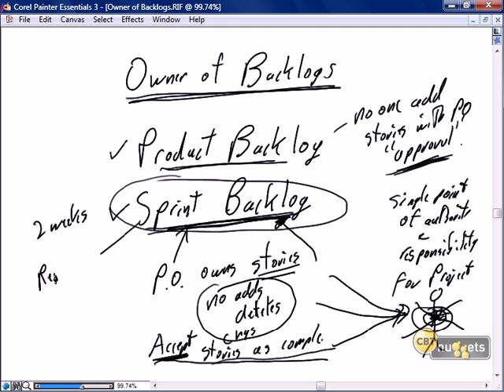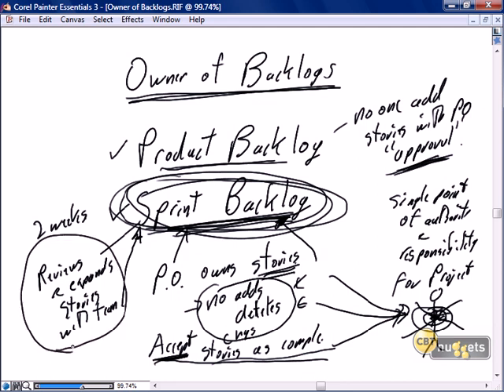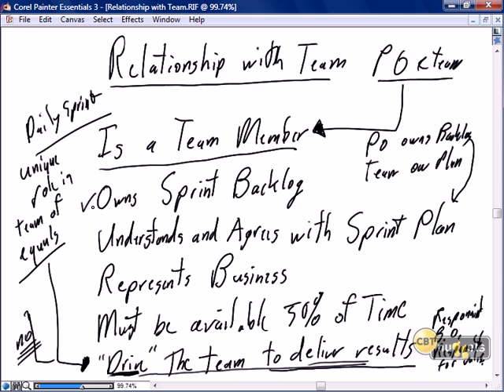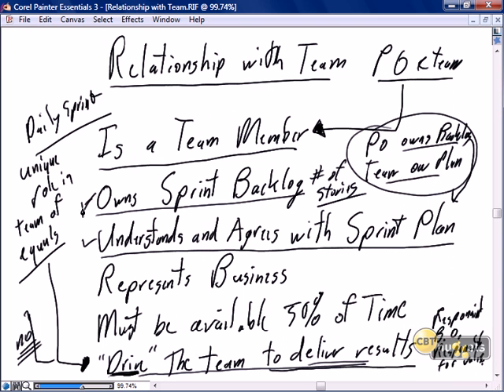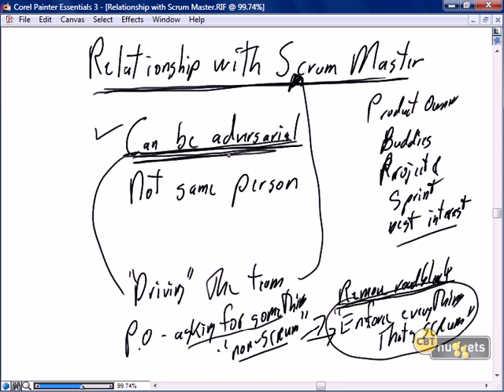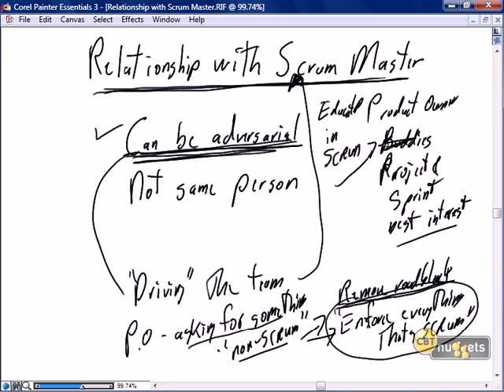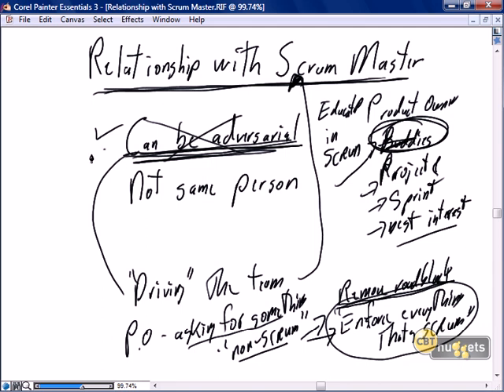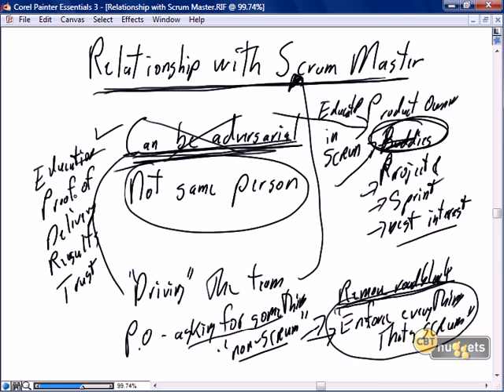15 Scrum Java Development The Product Owner